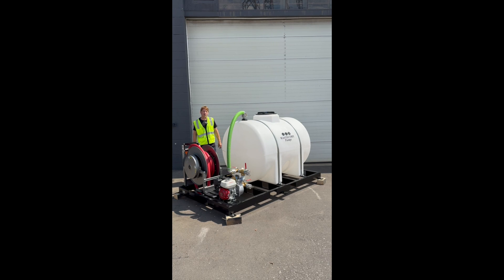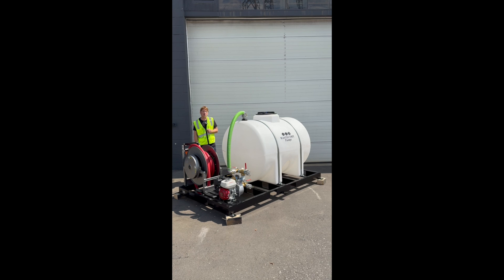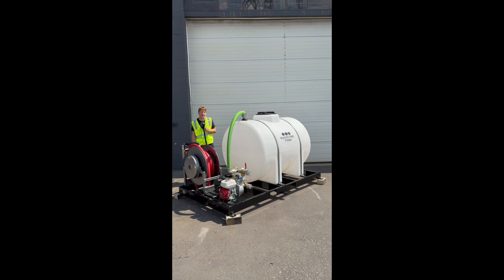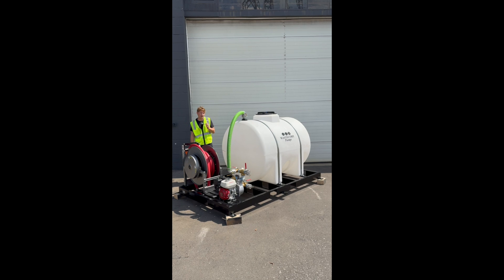Slide In Water Distribution System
Water Landscaping, fight wildfires, pressure wash, conduct facilities maintenance and so much more with Wastecorp's slide water distribution systems. Iphone formatted video test.